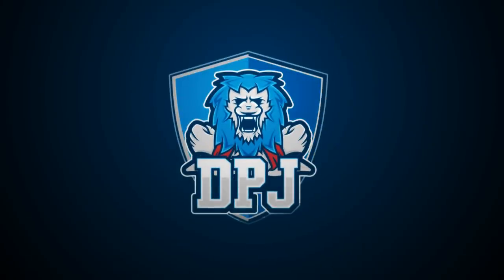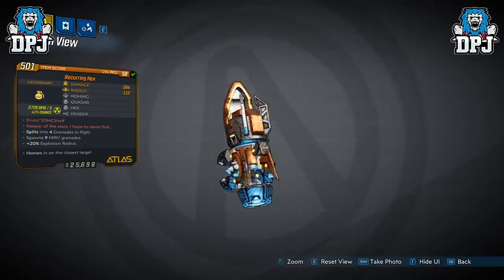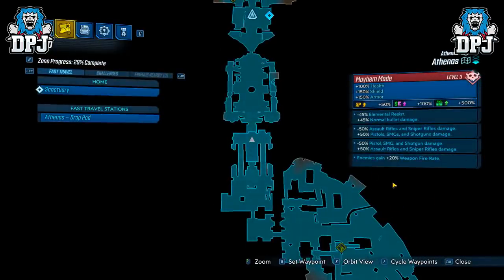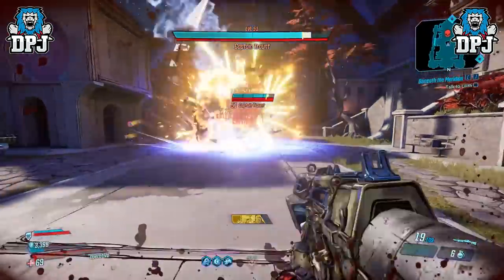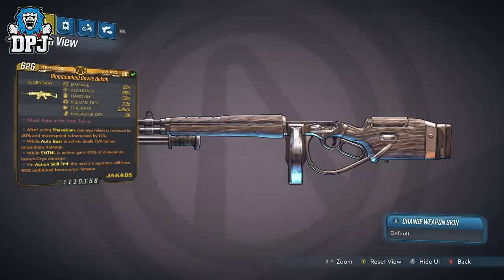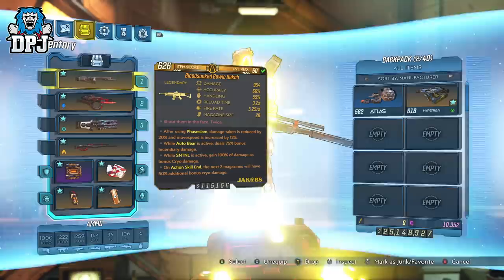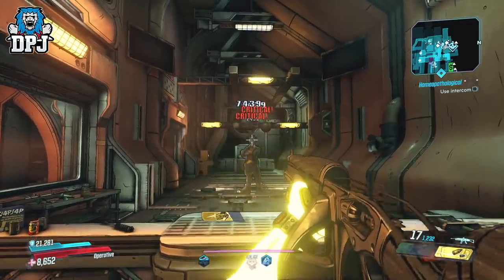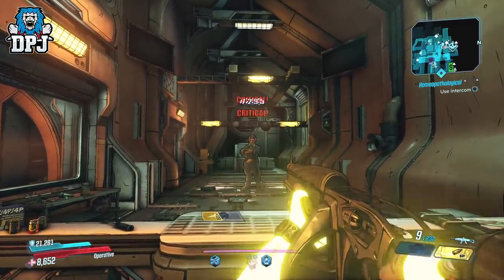MODDED LEGENDARIES Are Now On CONSOLES!! - Borderlands 3